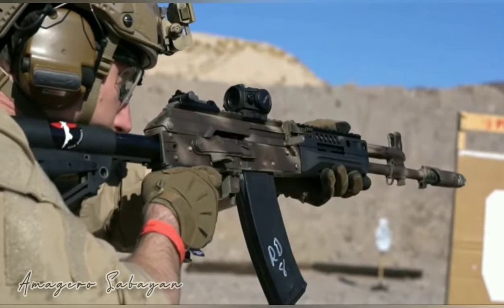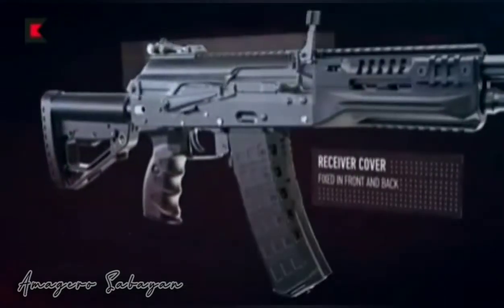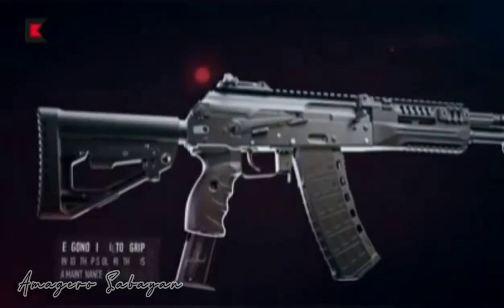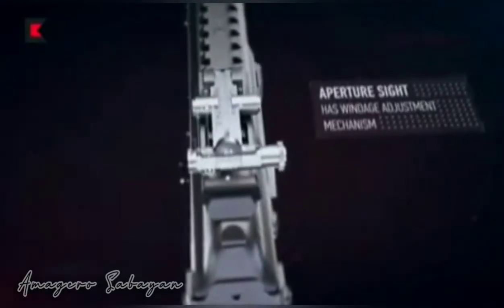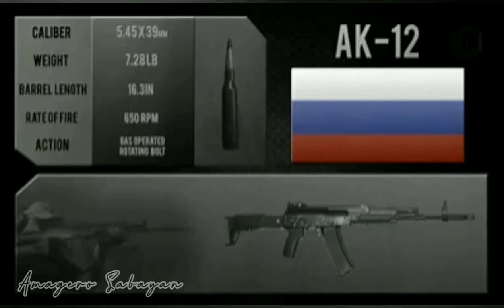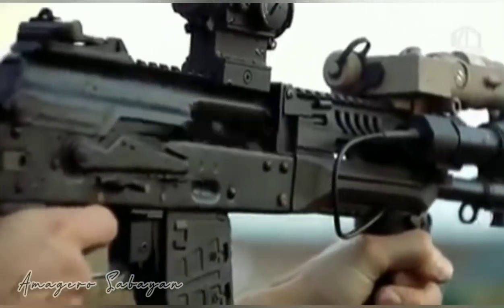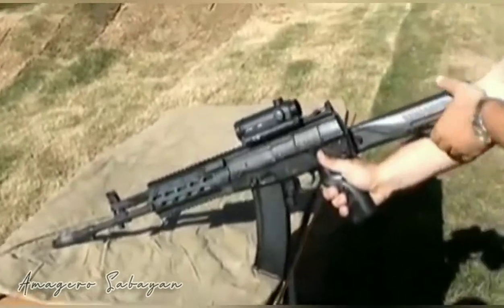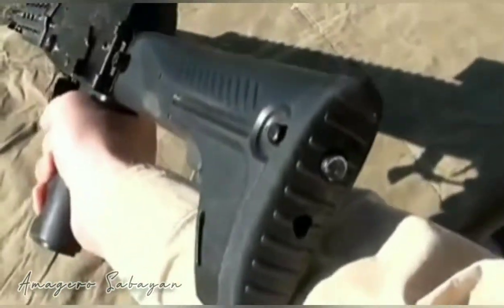Kalashnikov AK-12 Assault Rifle Full Auto/ 5.45×39mm/ 500–600 m (547–656 yd)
Credit
Sources